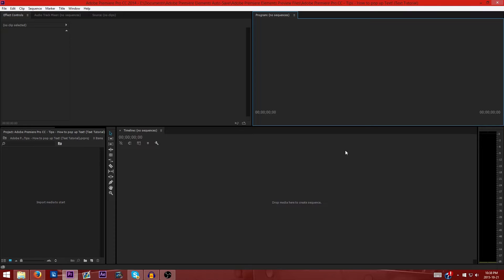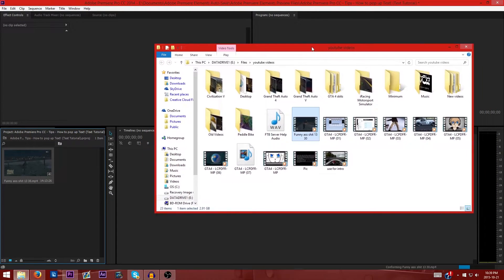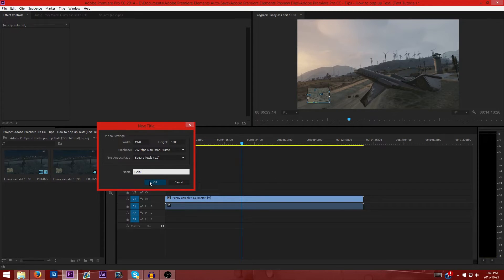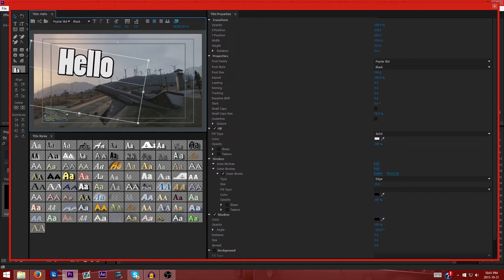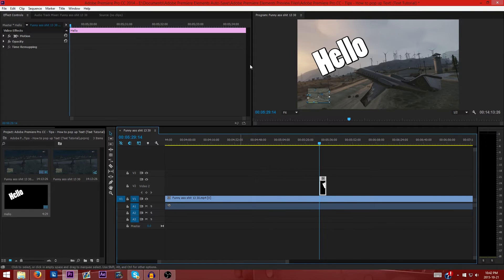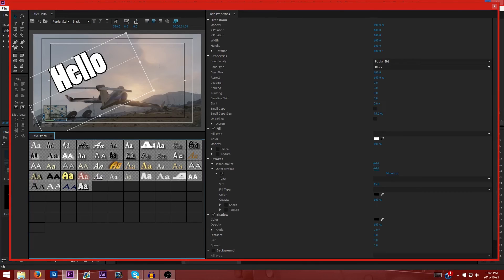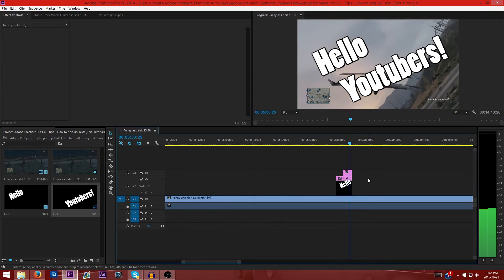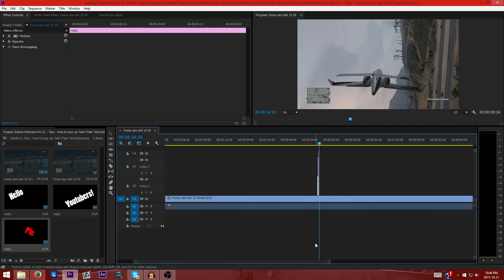Adobe Premiere Pro CC - Tips - How to pop up Text! (Text Tutorial)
⇩⇩⇩ PLEASE READ DESCRIPTIONS ⇩⇩⇩

Hey guys, here is a tutorial on how to pop up text. This has been highly requested so here you go! Oh, and I'm back.

⇝Footage:
Grand Theft Auto 5 (GTA V)

⇝Programming Friends!

⇝League Of Legends Friends!